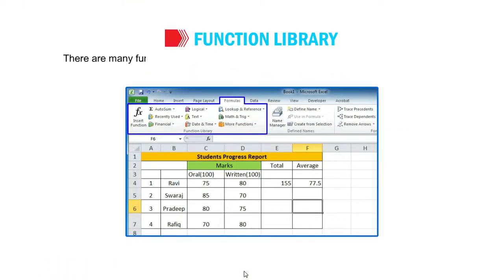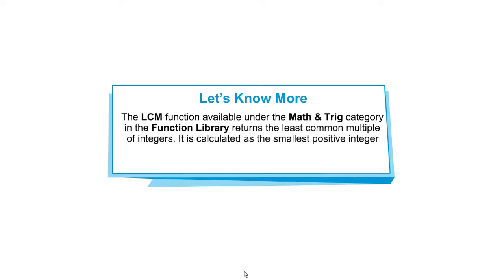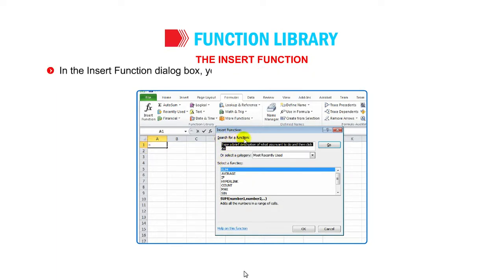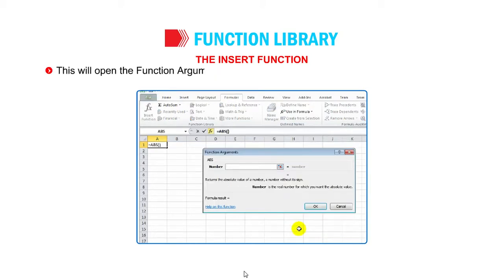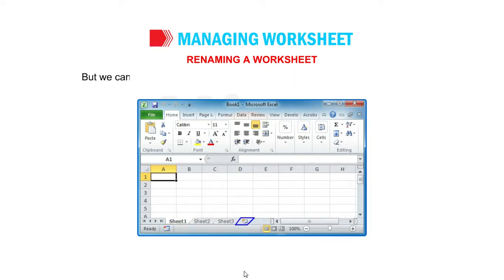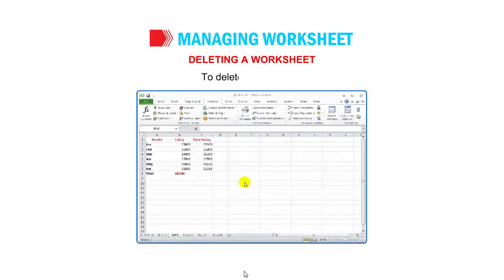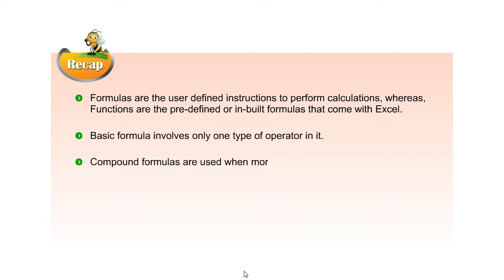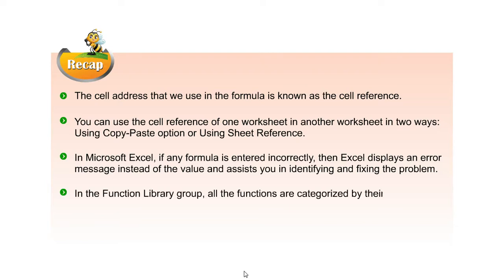ICT | Computer | Class 7 | Formulas and Functions | By Techno Com